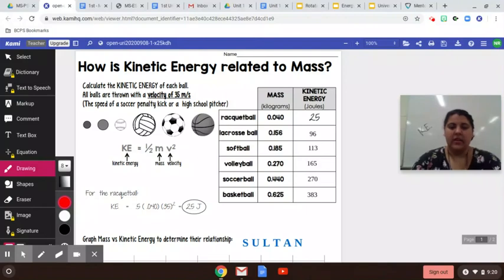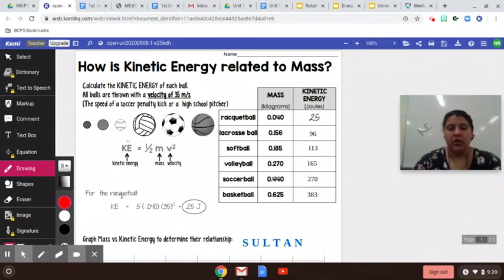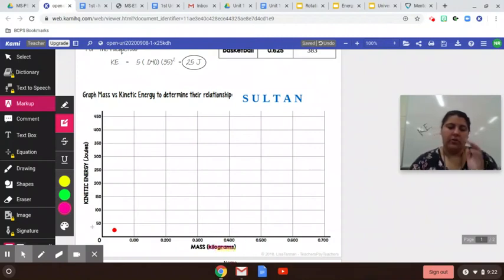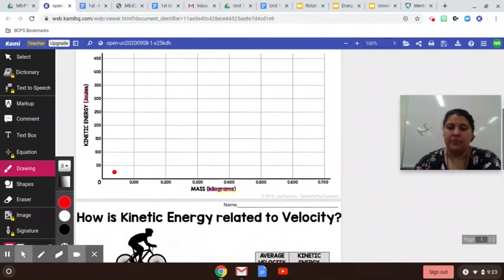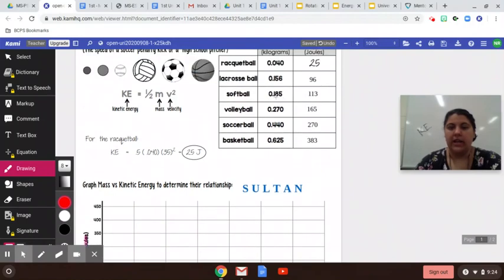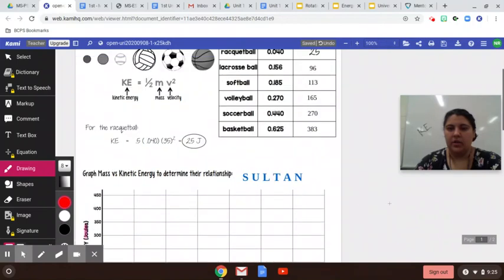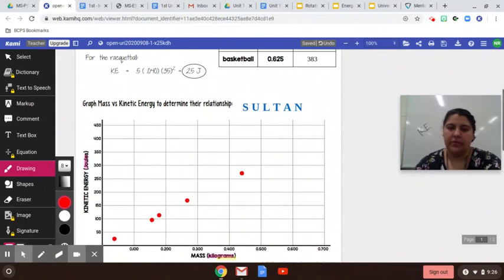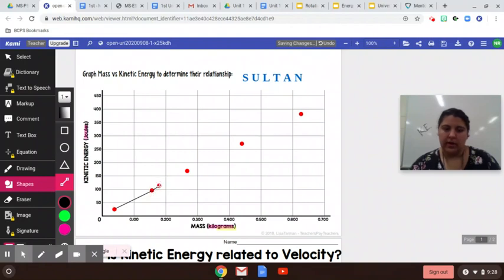Graphing KE & Mass 9/10/2020